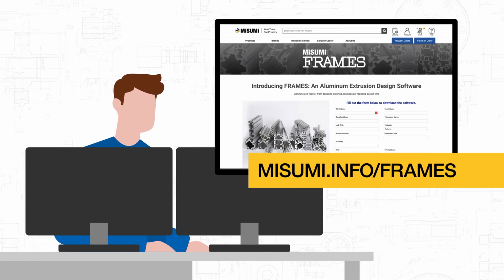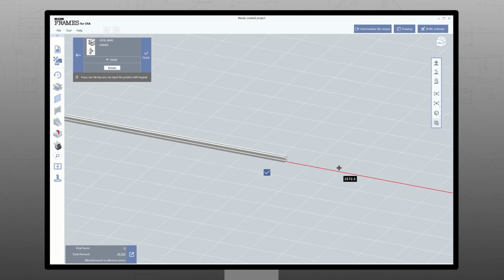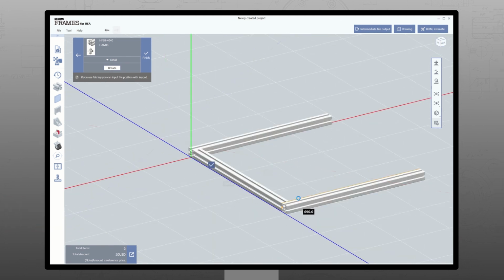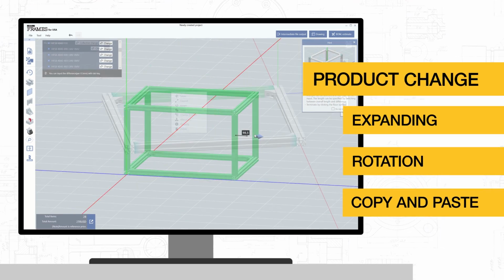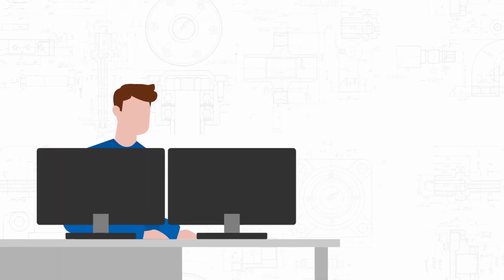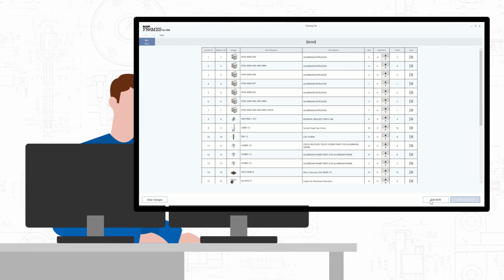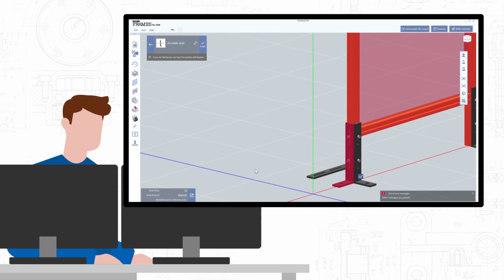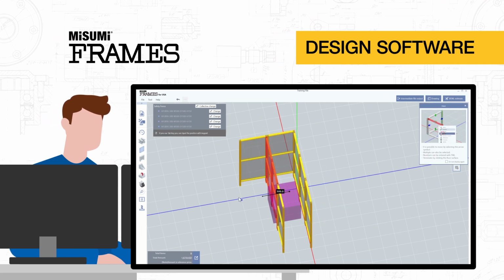Introducing FRAMES: An Aluminum 3D Design Software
FRAMES is a proprietary MISUMI software with a 3D modeling interface, making the design and ordering process simple, easy, and fast!

Download the software, and in minutes, you’ll be ready to choose products from the built-in catalog to jumpstart your design. Identify potential flaws to improve accuracy and make better, more informed decisions that will save you time and money.